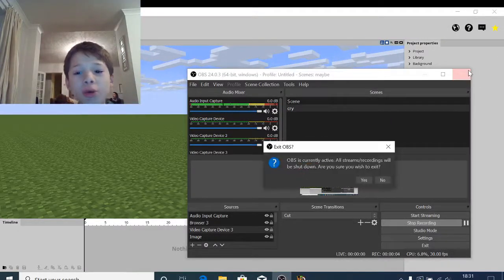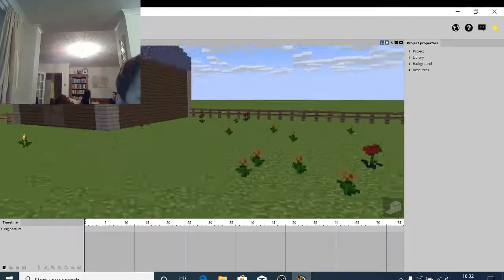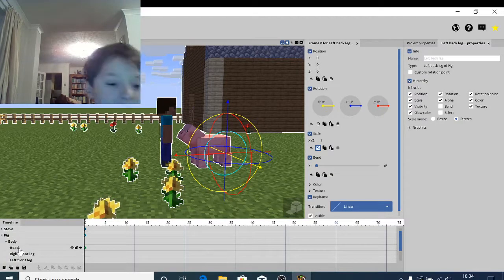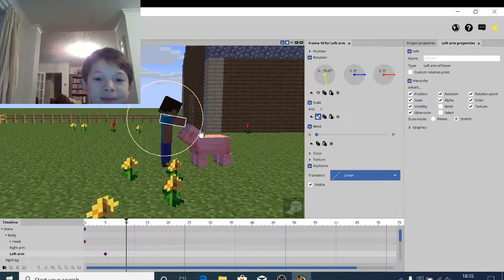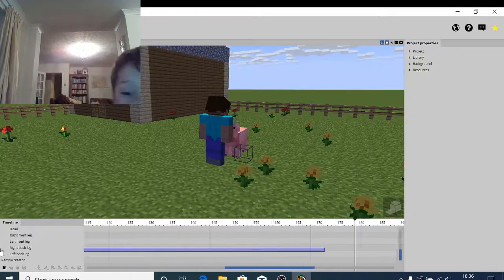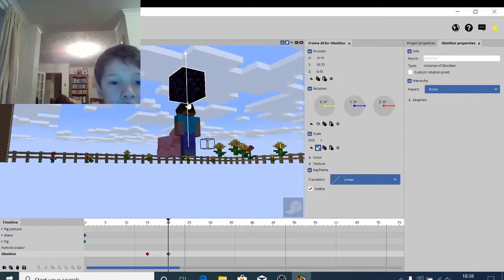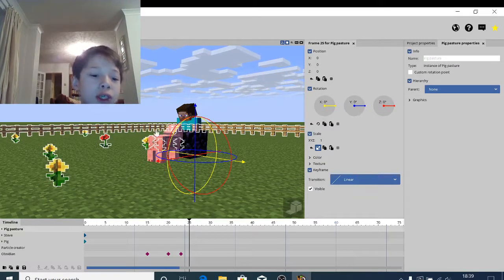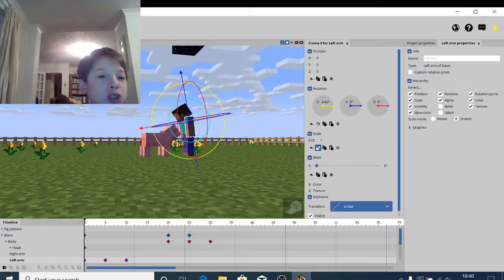a simple tutorial of mineimator